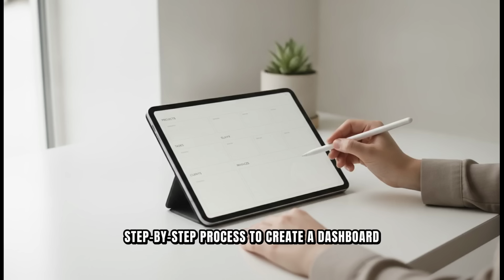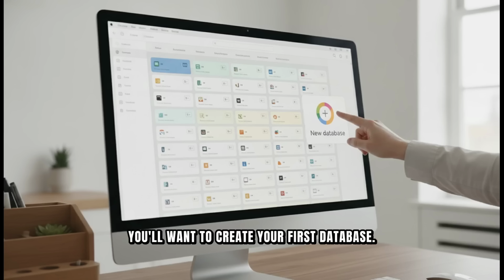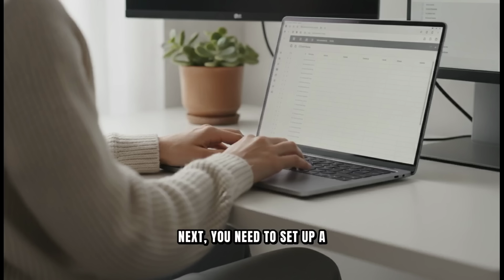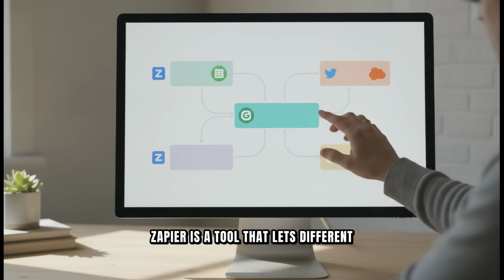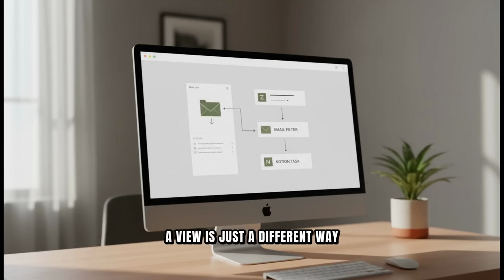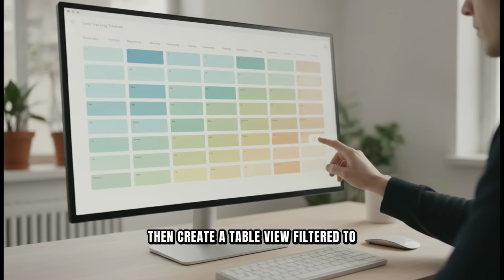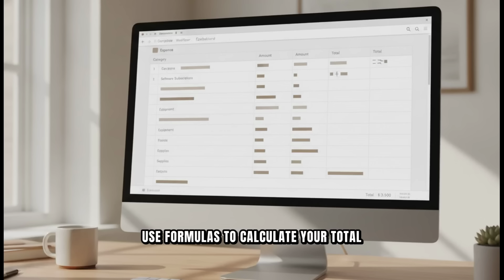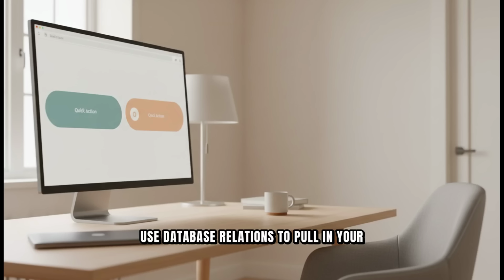Complete Freelancer Workflow Dashboard Setup (No Code)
Want to run your entire freelance business from one place — no code, no complicated setup? In this step-by-step tutorial you'll learn how to build a complete freelancer workflow dashboard in Notion: track your clients, projects, tasks, income, invoices, and taxes all in one clean system. Perfect for freelancers, creators, and solopreneurs who want to get organized without juggling ten different apps.